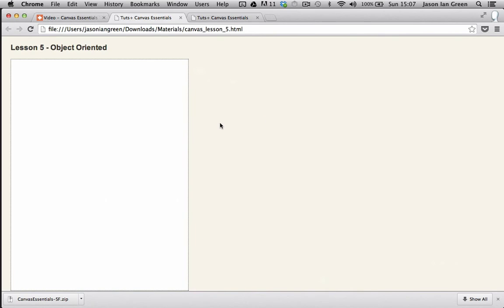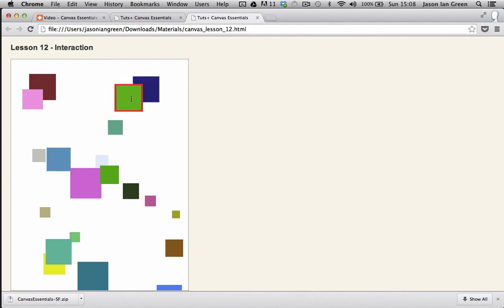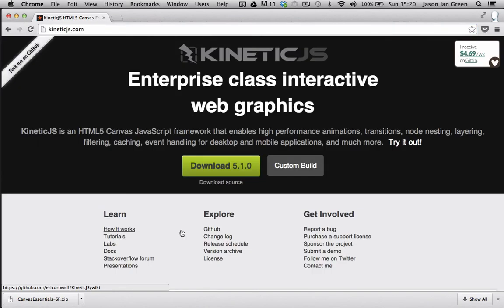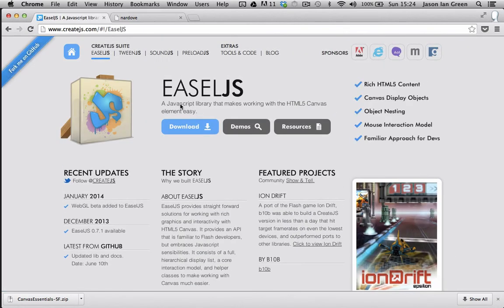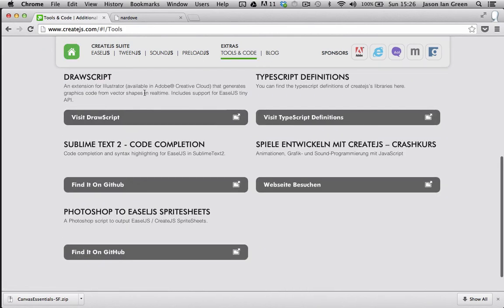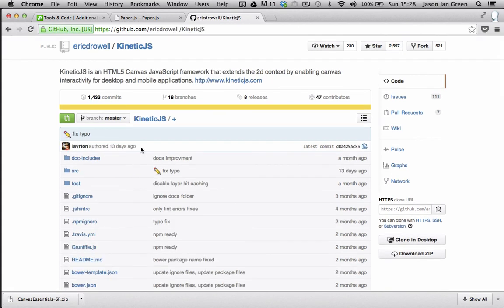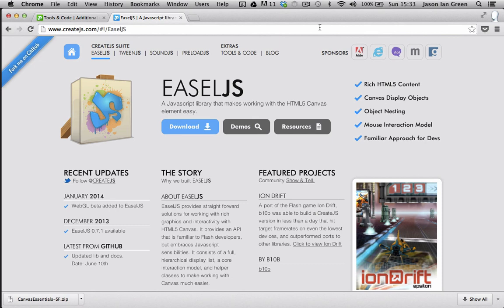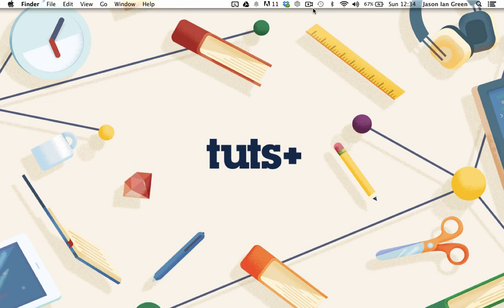Game Development With EaselJS 1 1 Introduction